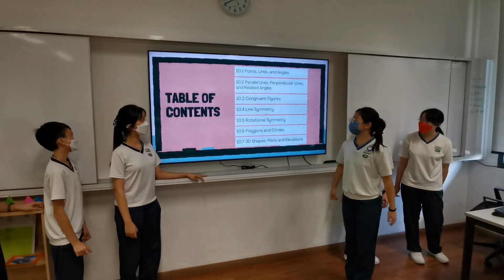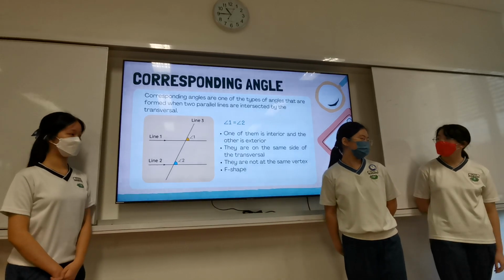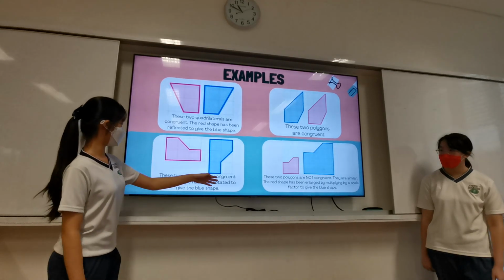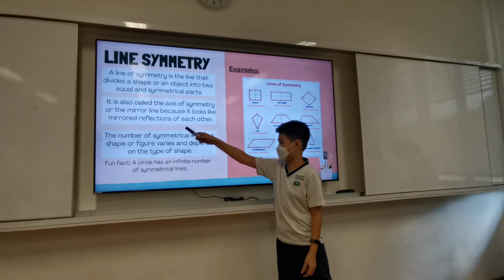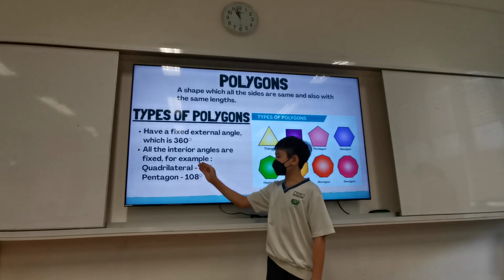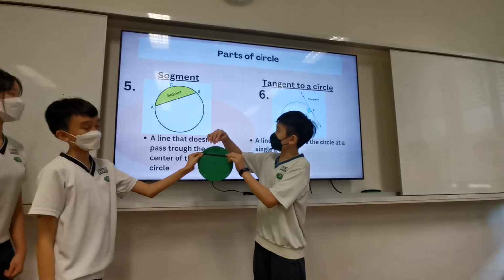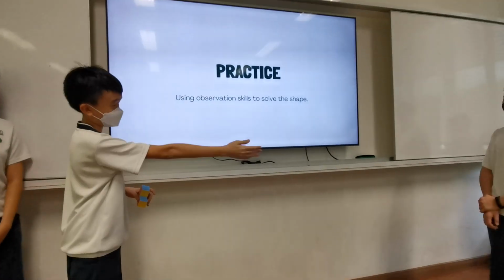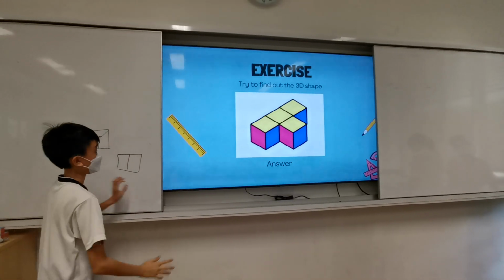Round 3 Mathematics Project Class Presentation - Year 7 Courage (Group 1)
1️⃣ 10.1 Points, Lines, and Angles
2️⃣ 10.2 Parallel Lines, Perpendicular Lines, and Related Angles
3️⃣ 10.3 Congruent Figures
4️⃣ 10.4 Line Symmetry
5️⃣ 10.5 Rotational Symmetry
6️⃣ 10.6 Polygons and Circles
7️⃣ 10.7 3D Shapes: Plans and Elevations

Group Members:
(a) Pek Jun Kai
(b) Tan Trixie
(d) Chan Qi Hui
(e) Aidan Leong
(f) Aw Yu Zhe ( Group Leader)